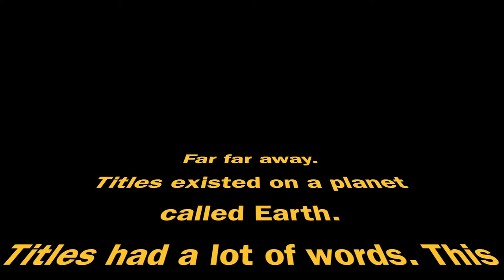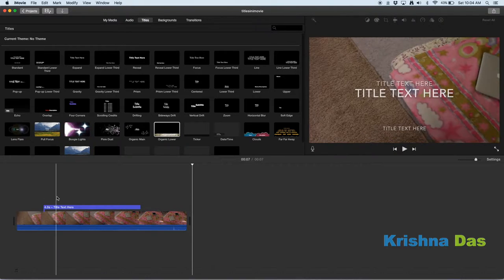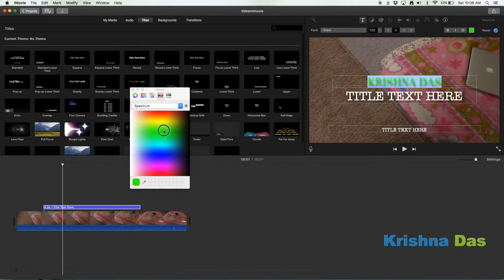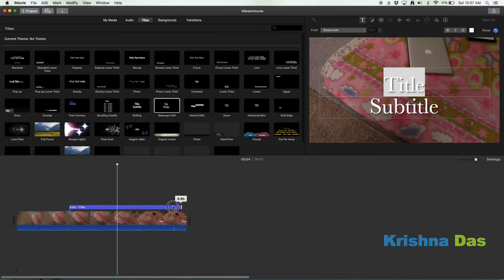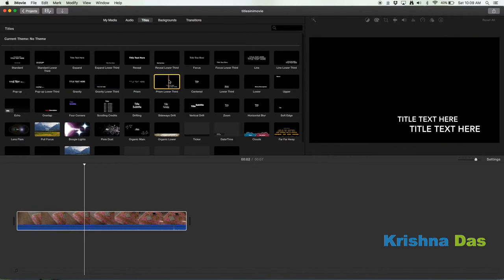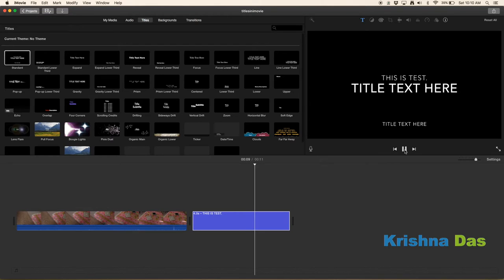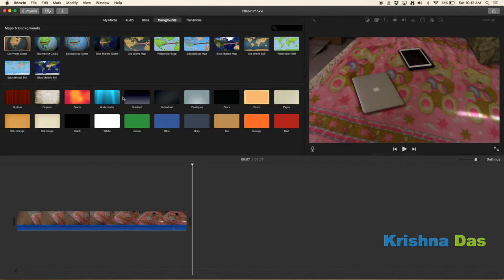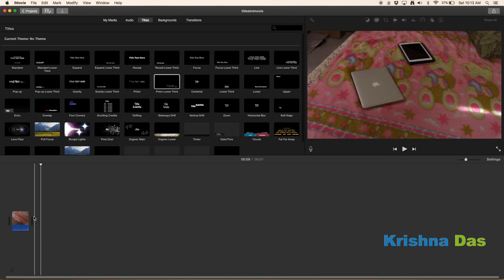iMovie 2016 Add Titles, Maps, and Backgrounds in Videos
This video would show you how to add titles, maps, and backgrounds in iMovie. I combined lesson 4 and 5 in this video because they were related.